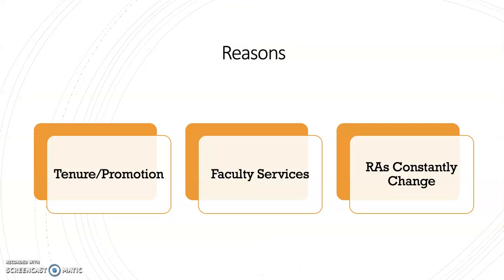Final Project Presentation - Annalee Hickman